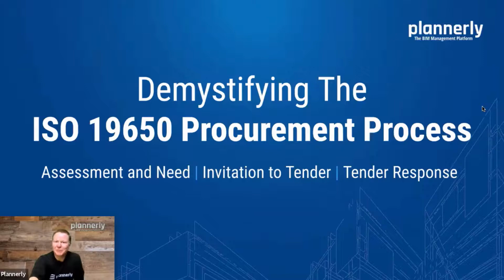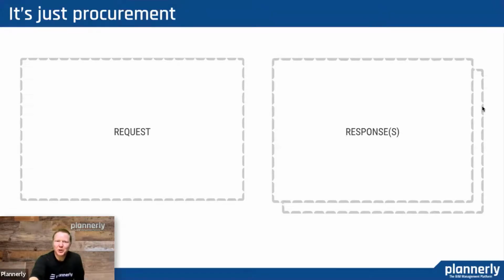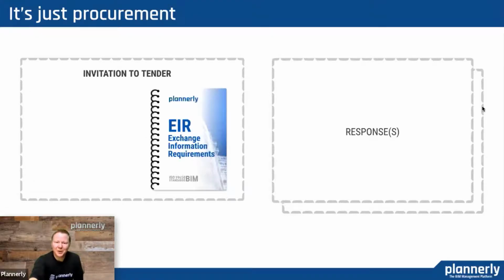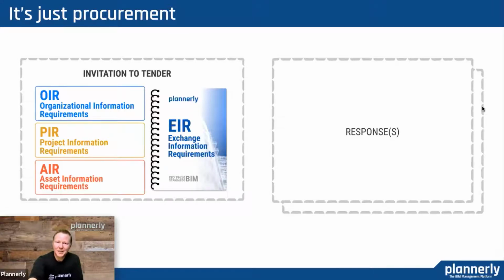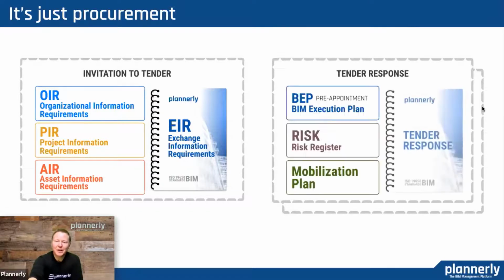Software to help simplify ISO 19650 - procurement steps explained (video 2 of 3)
Procurement isn't new but when following ISO 19650 it can be a little confusing - here we unpack the workflow and introduce tools to help manage the ISO 19650 tender process.